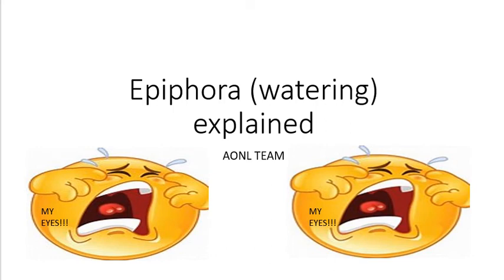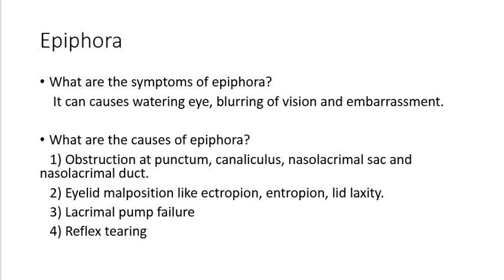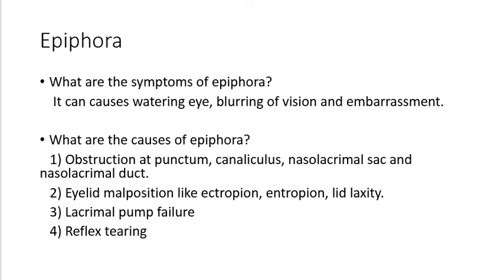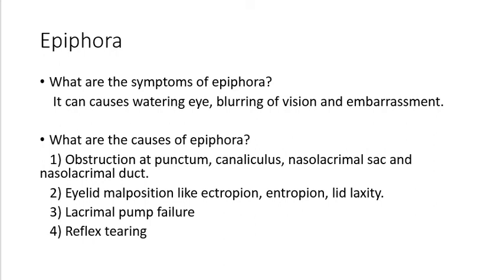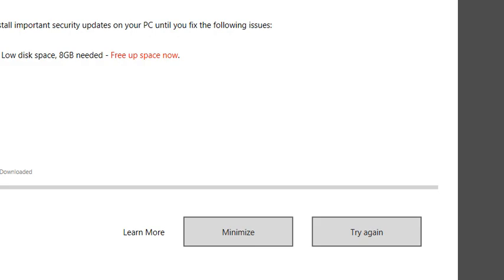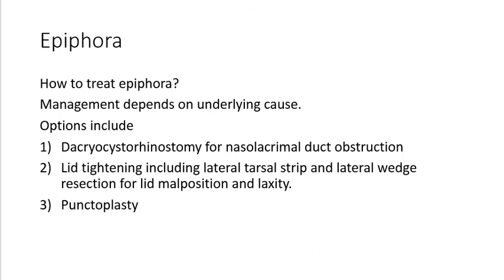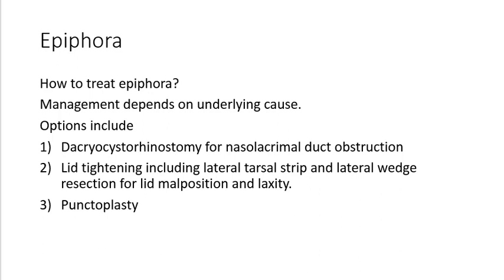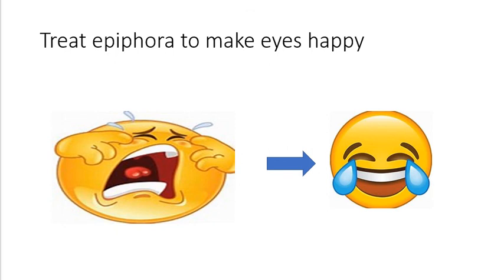Epiphora Watering explained by an ophthalmologist